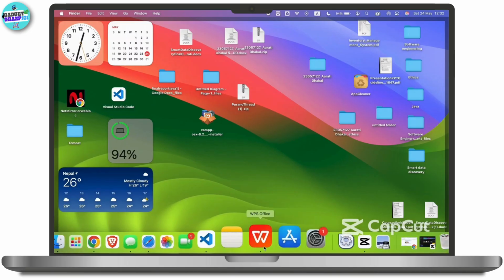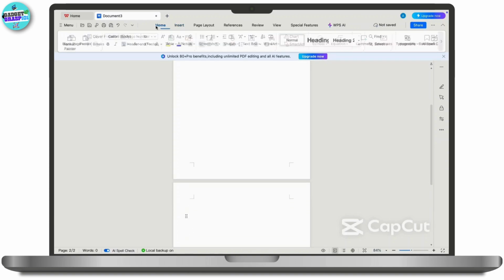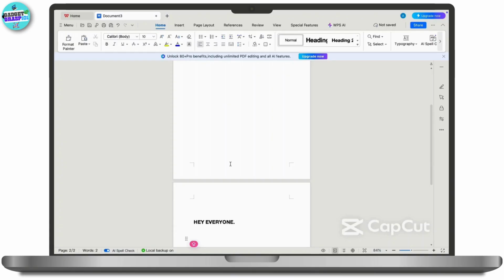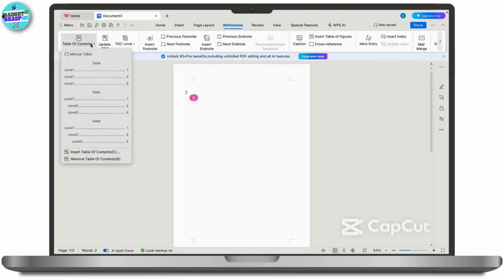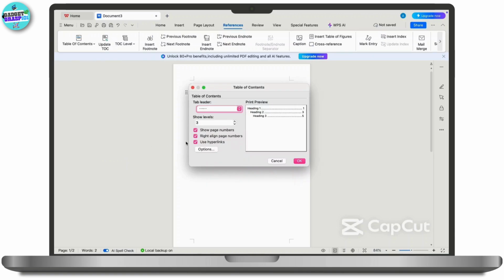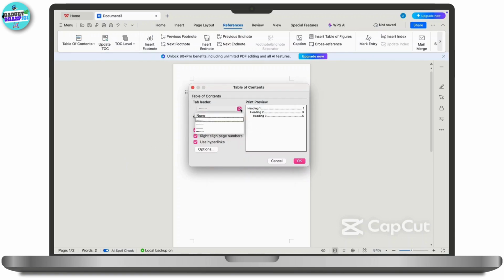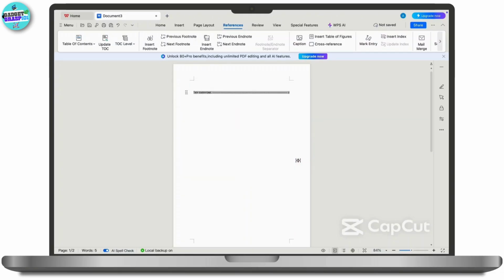How to Add Table of Contents in WPS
How to Add Table of Contents in WPS (2025)!
Want to add a table of contents in WPS Office to organize and navigate your documents with ease? This video will guide you through the steps on how to add a table of contents in WPS quickly and easily. Whether you're asking, "How do I insert a table of contents in WPS Writer?" or need help with formatting and updating it, this tutorial has you covered. Learn how to create a professional and clickable table of contents in just a few clicks. Watch now to see how you can add a table of contents in WPS today!

Timestamps:

00:00 How to Add Table of Contents in WPS
00:10 How Do I Insert a Table of Contents in WPS Writer?